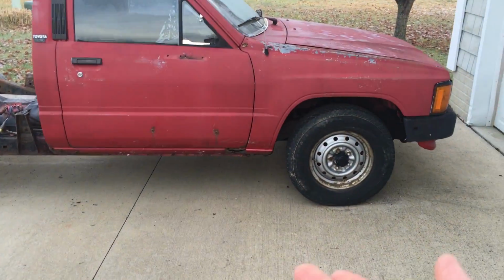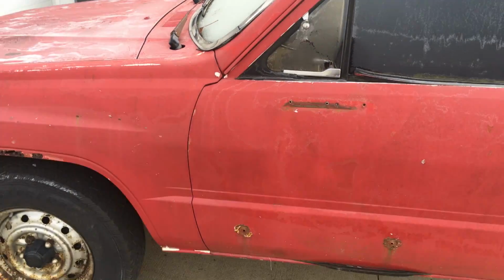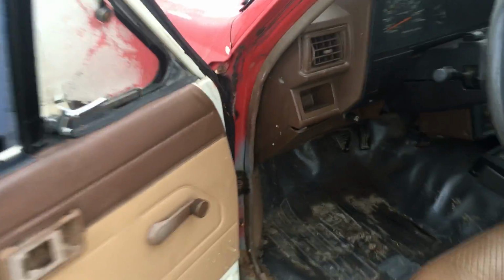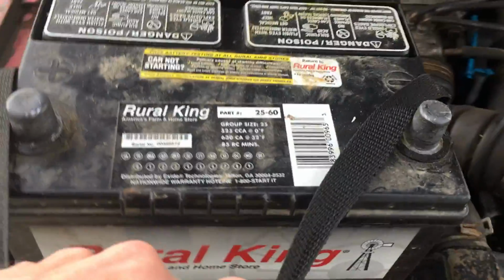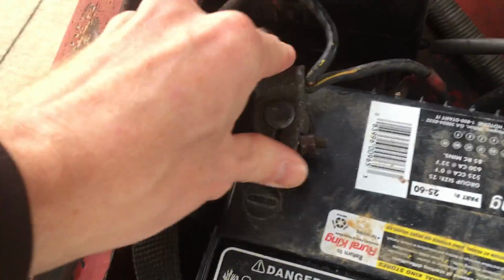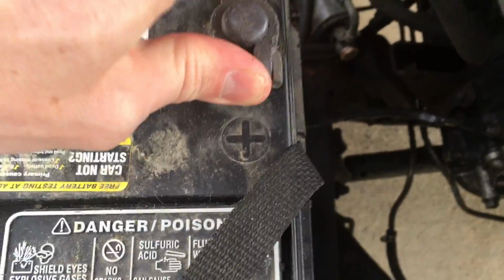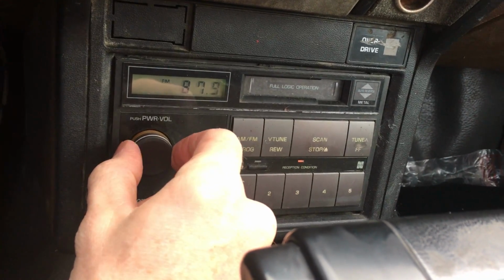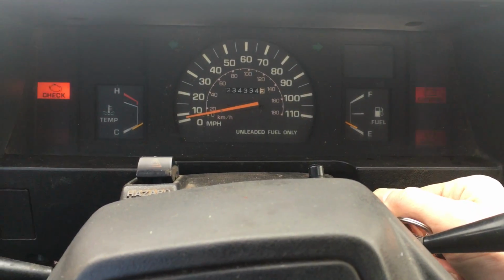Cold Start: 1986 Toyota Pickup 22RE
Starting my 1986 Toyota 1-ton 22RE for the first time in a couple of months and it doesn't go well...
After running for a few minutes, the engine idle drops low and truck eventually stalls. When I give it gas, it stutters initially, but then smooths out at higher RPM.